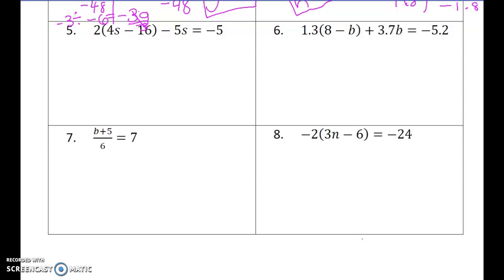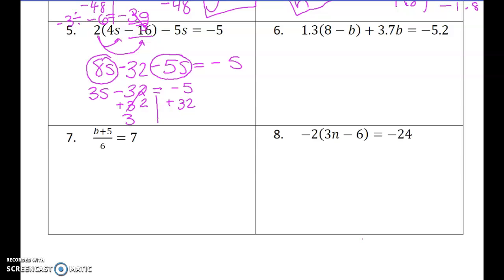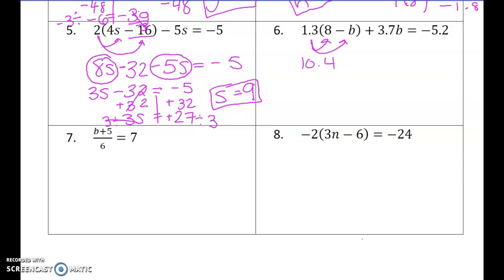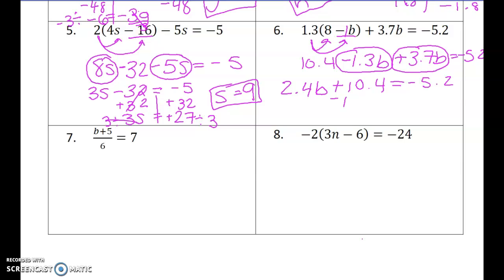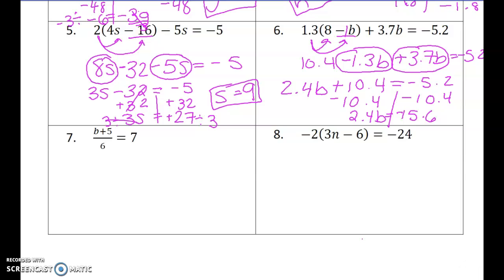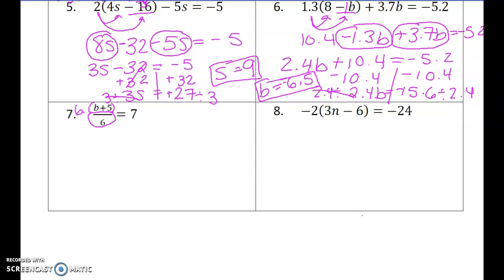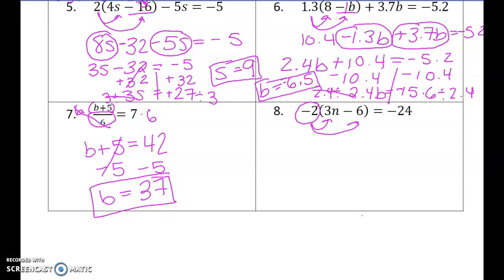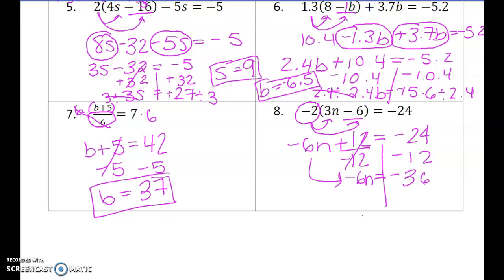Solving Multistep Equations Day 2 Part 2